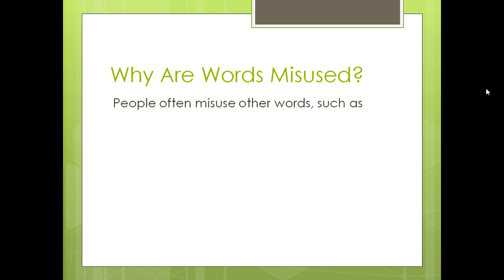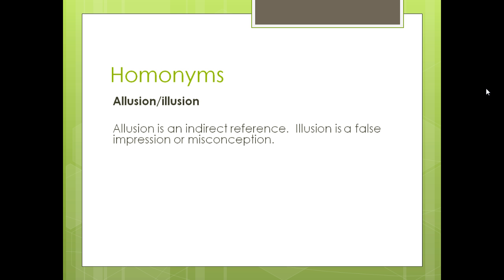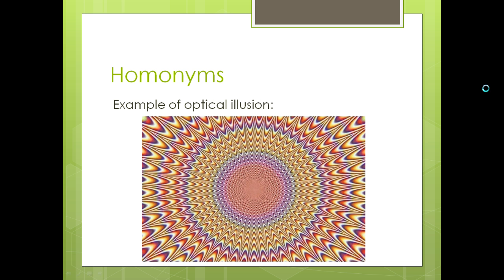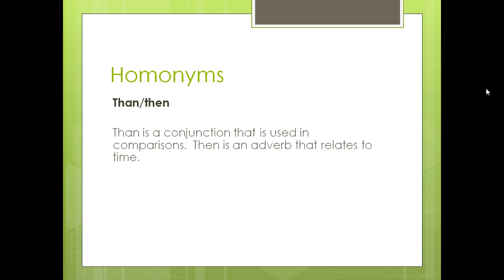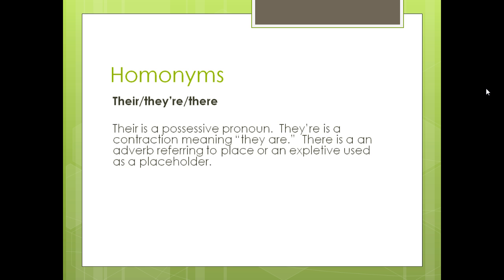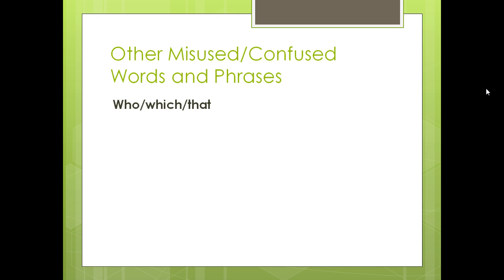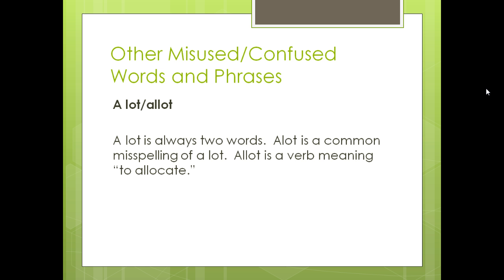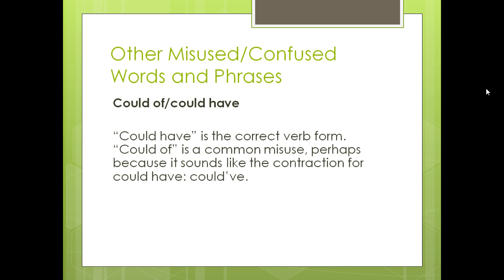EHC Commonly Confused Words